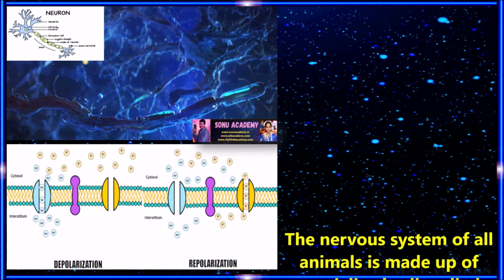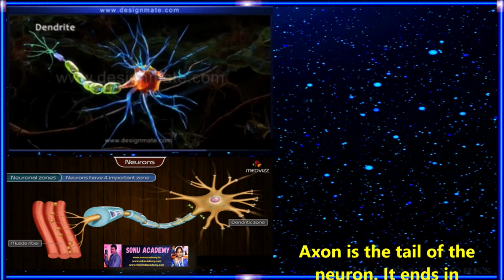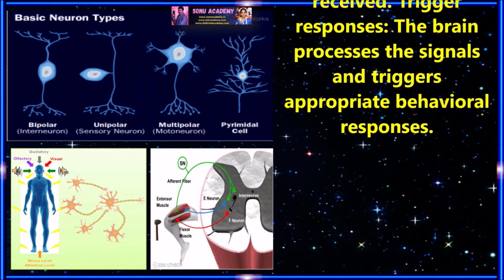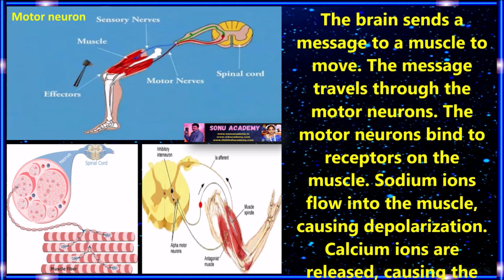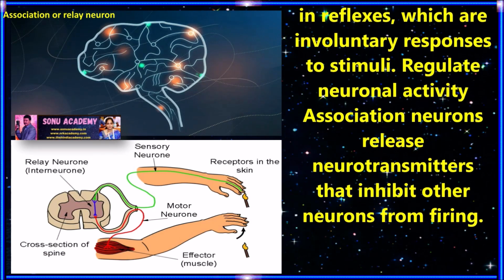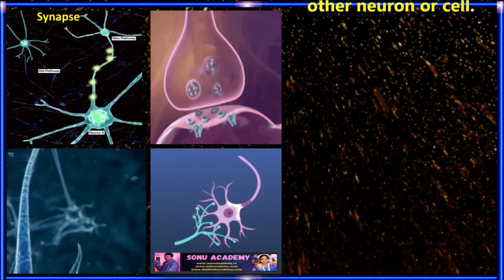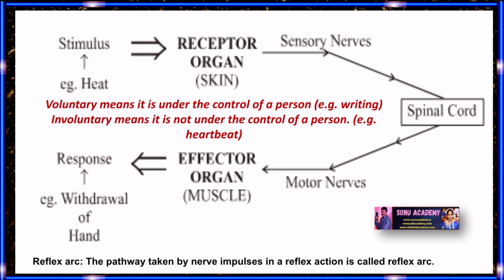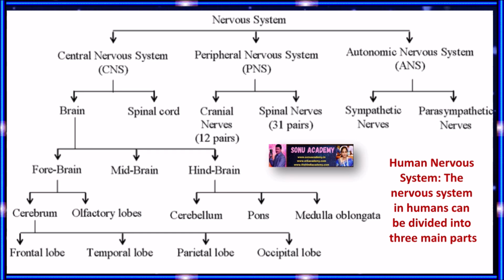NEURON || CHAPTER-7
The nervous system is composed of specialized tissues, called nervous tissue. The nerve cell or neuron is the functional unit of the nervous system.